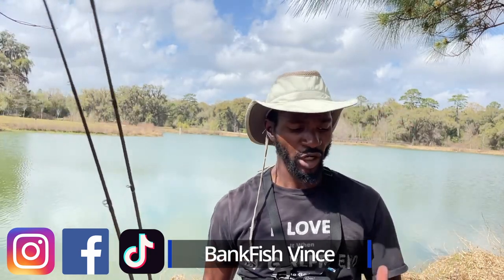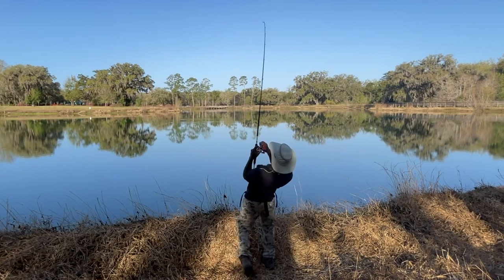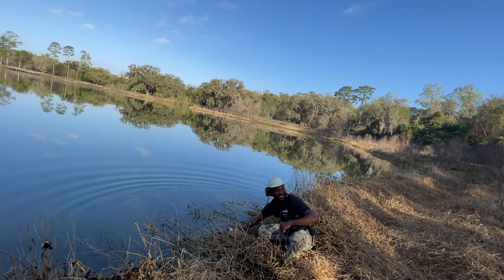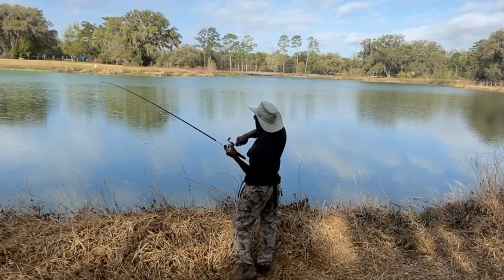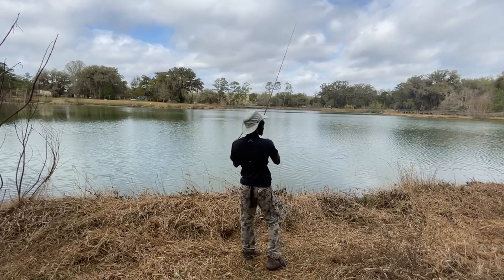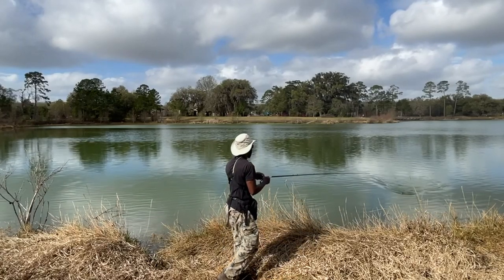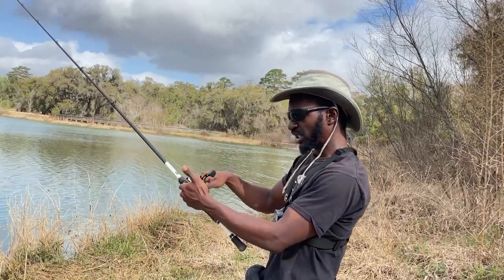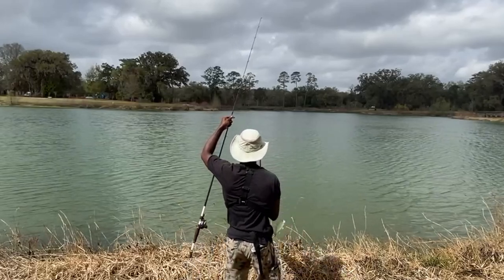I Caught The Biggest Bass In This Florida Retention Pond?| Best Colors For Spring Bank Fishing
Bank fishing Florida ponds and lakes year round! Showing the latest seasonal(spring,summer,fall,winter) tactics, techniques, and how to's to help you catch more bass! If you like to see topwater bass fishing, big fish catching action, and the lures we use to catch more and bigger fish from the bank then we got you covered. My goal is to help you catch more and bigger fish. I will share some of the reels, rods, line, and lures along with some tips and tricks on how to catch more bass so you can improve your techniques so you can catch more and bigger bass on your home lakes and ponds rather its fishing from the bank or the boat.

Support The Latest Merch!

Facebook.com/bankfishvince (page)
Facebook.com/BankfishingUnlimited (group)

Link To The Gear I Use:
Flourocarbon Line
Keitech swim bait
Venom Lures